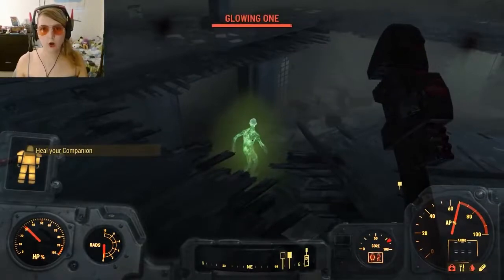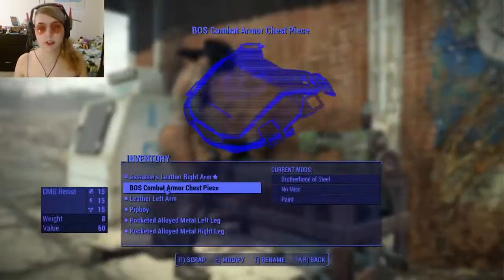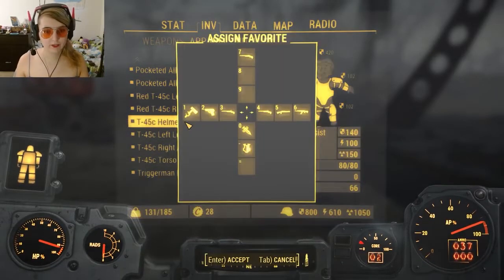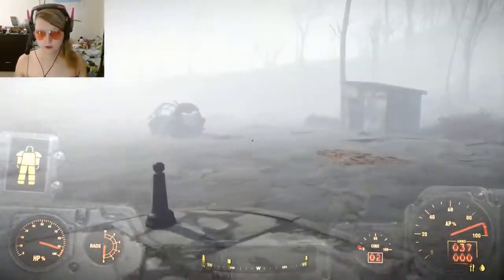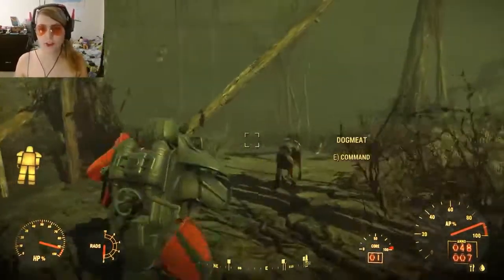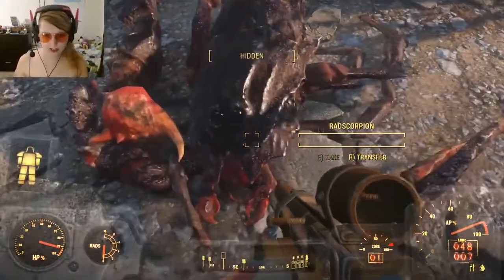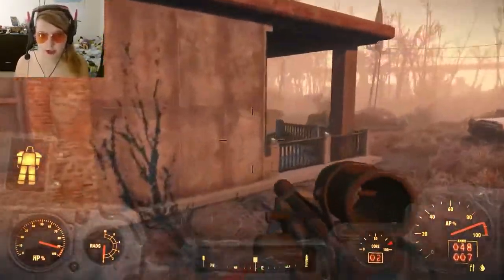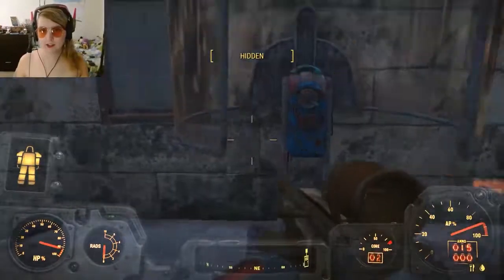Radioactive Rave Party in the Armory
Fallout 4 - Wasteland Mechanic
Part 35

Join Me (Pip) as Lanerva, The Wasteland Mechanic as we brave the dangerous irradiated wastelands of Fallout 4

Chapters:
0:00 The Best Bit
0:14 Preparing for the Journey
3:20 Setting Out
10:30 National Guard Armory
21:39 Round 2, Fight!
28:31 SOS for Dogmeat

Further episodes will be streamed every Monday 12:00 PM to 2:00 PM PST